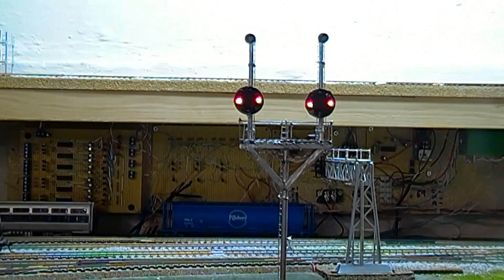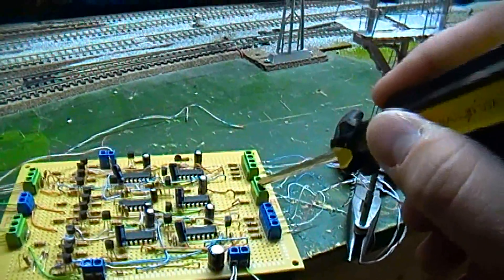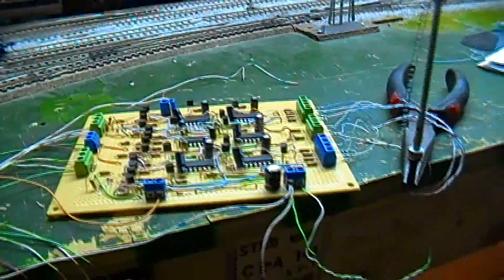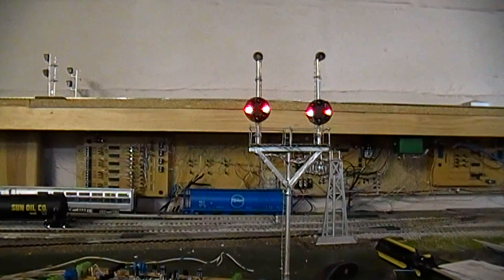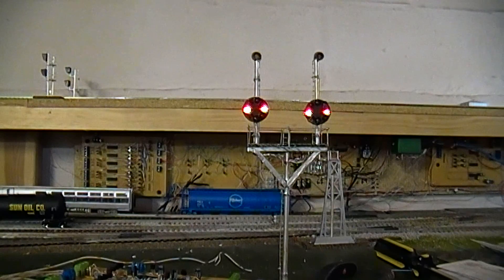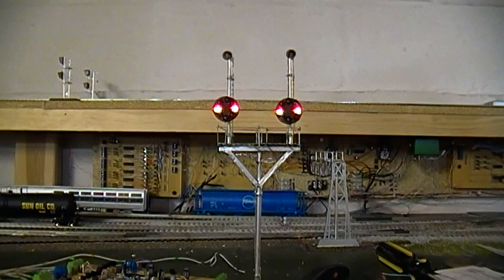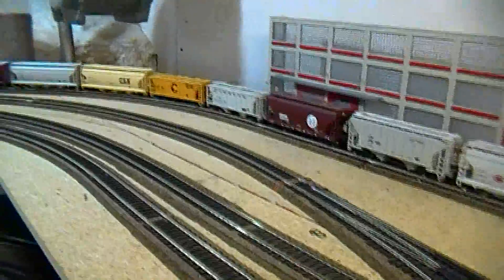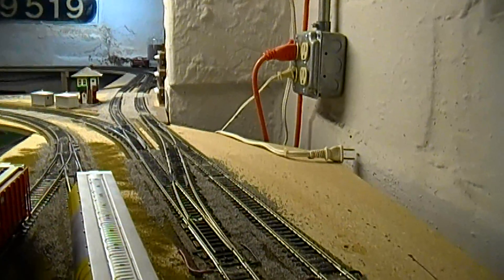Custom Layout Signal System - CPL Signals & Driver Circuit Demo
A demonstration video of my home made Color Position Light Signal driver board. After some research on CPL signals I came up with a driver board to integrate into the rest of my layouts signals. CPL signals are a bit of a change compared to the rest of my collection already installed on the layout but will sure fulfill the variety of signaling that I am trying to accomplish on my pike.

In this video I demonstrate the operation of the driver board itself which gives the different aspects on each signal head and marker light. The board drives two separate signals which are on one bracket mast. The bracketed signal was a purchase off ebay and is custom made.